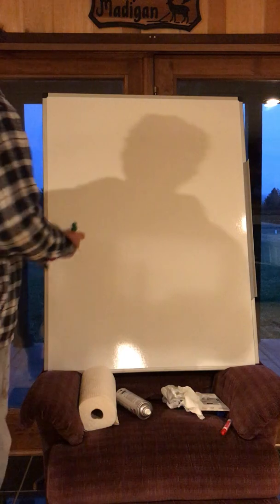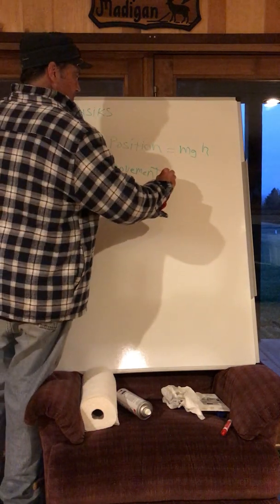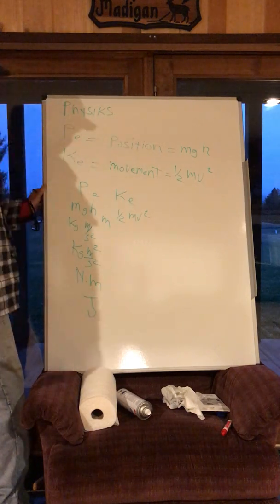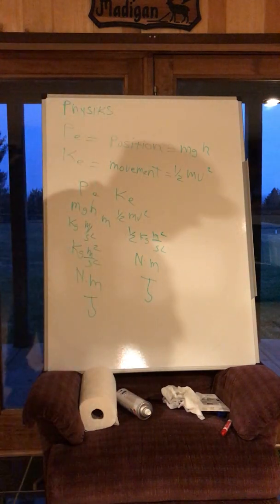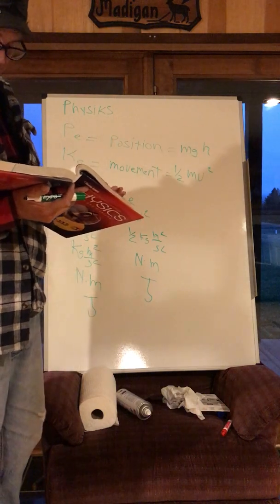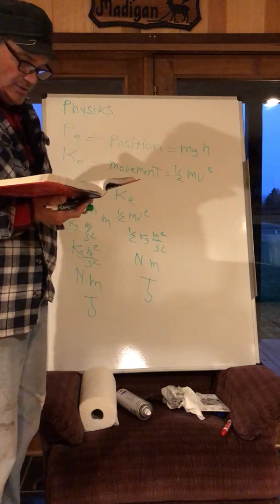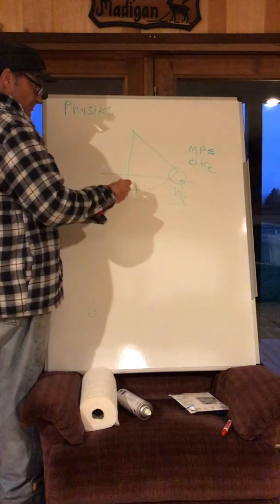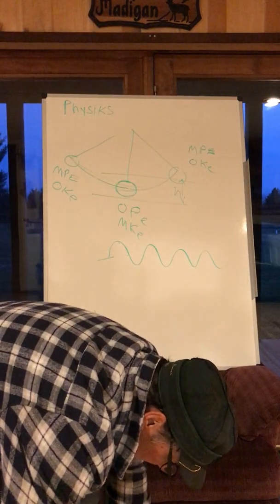Mad Cam 2020 Ke and Pe lecture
HW P.287 1-3 and p.291 4-8
Due 4/30/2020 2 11:59 PM